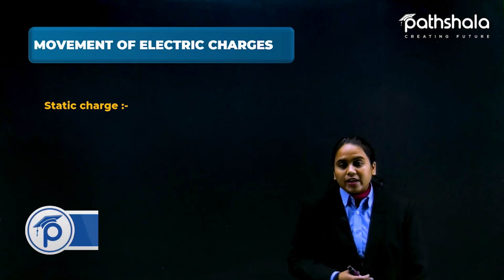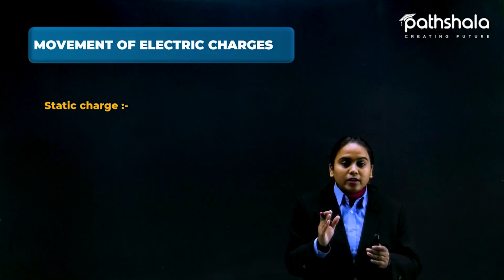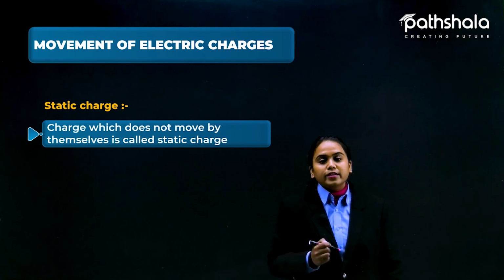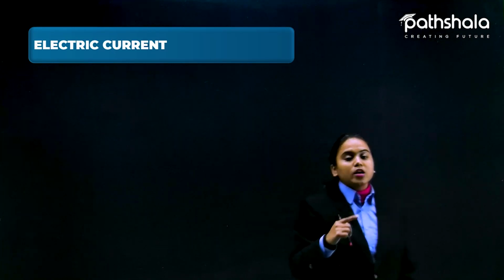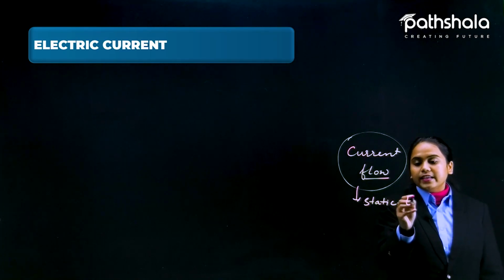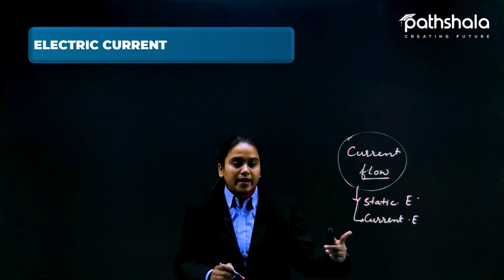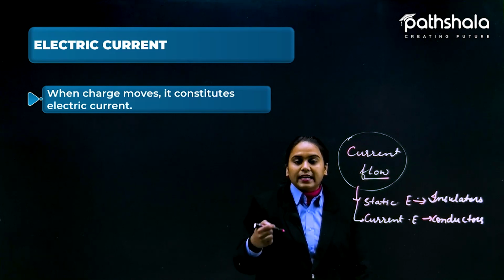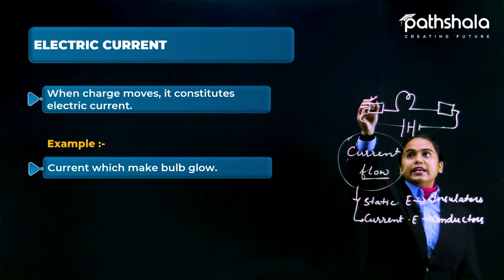MOVEMENT OF ELECTRIC CHARGES & ELECTRIC CURRENT | Chr 15 Some Natural Phenomena | Physics | Class 8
Std : 8
Subject : Physics
Chapter : Chapter 15 Some Natural Phenomena